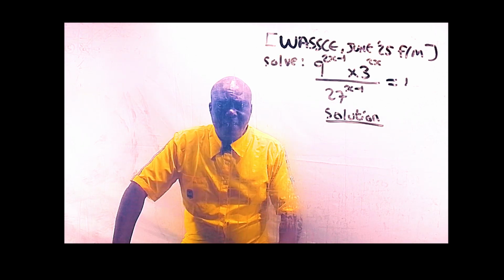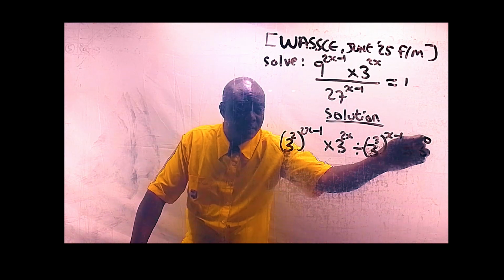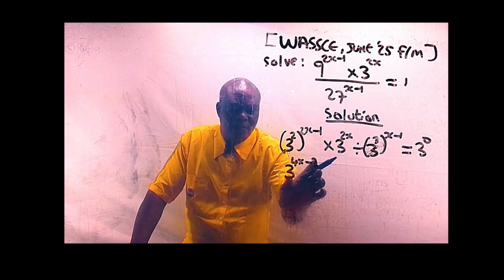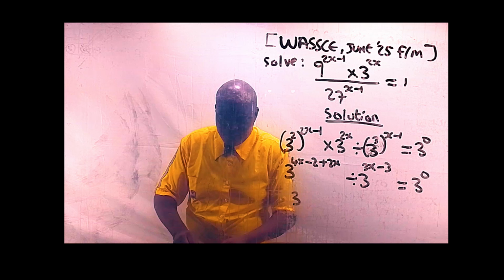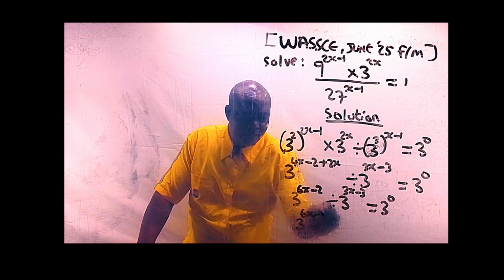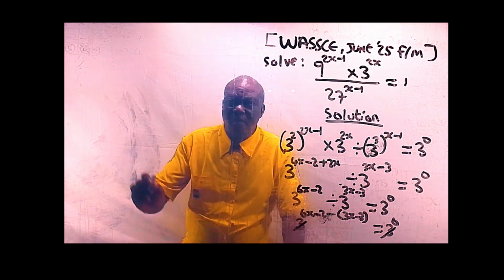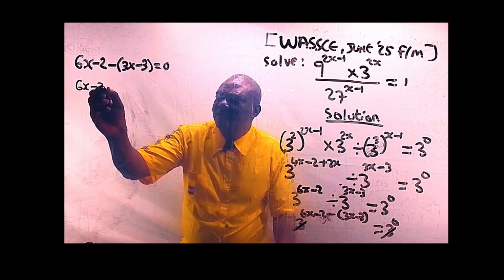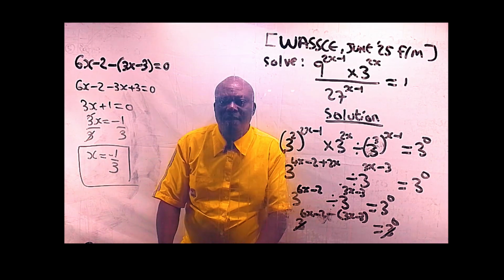Exponential equation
how to solve an exponential equation, step by step techniques